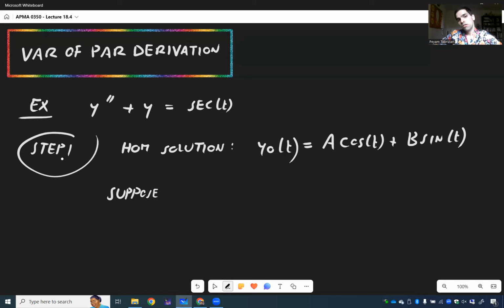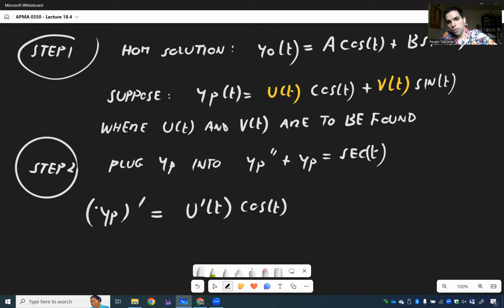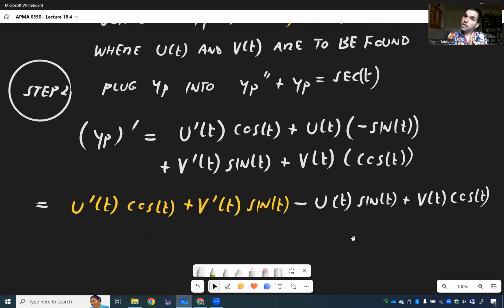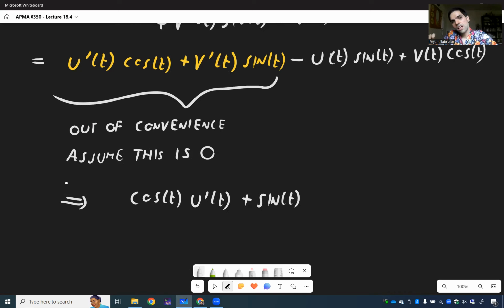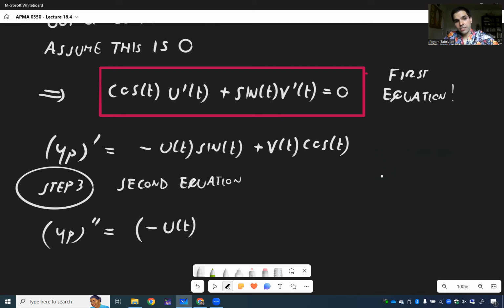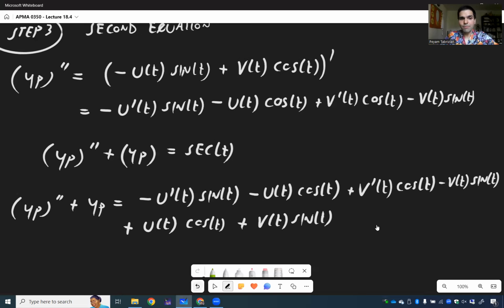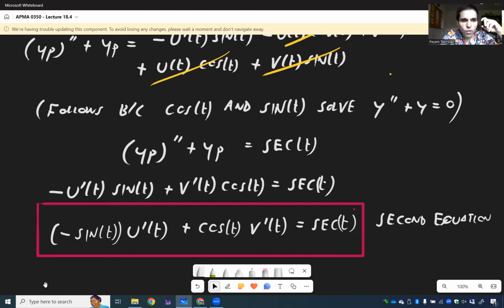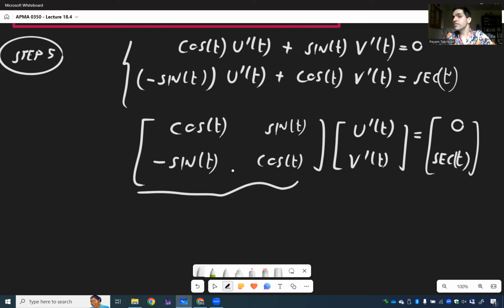Variation of Parameters Derivation